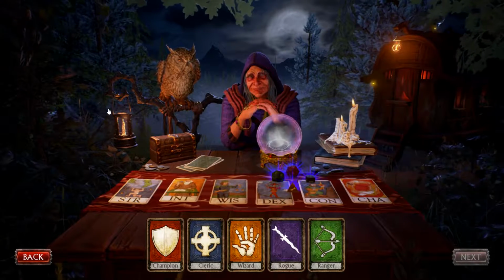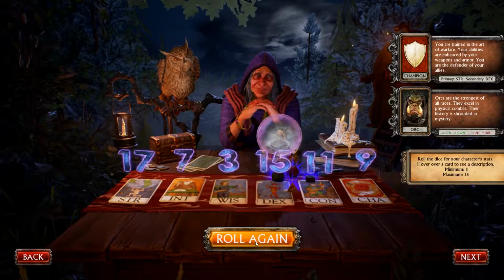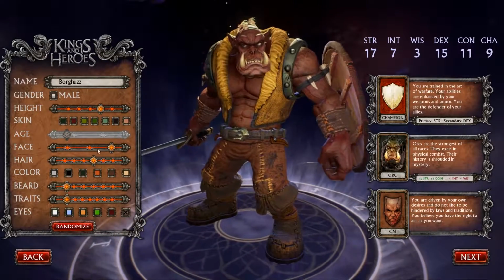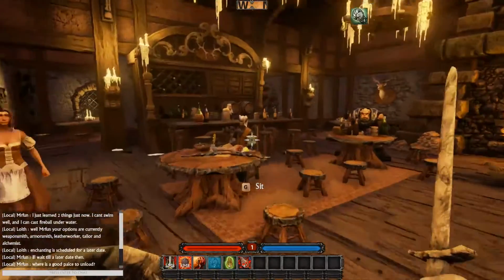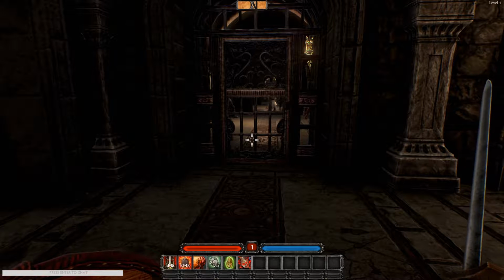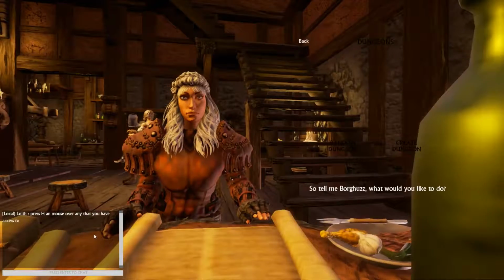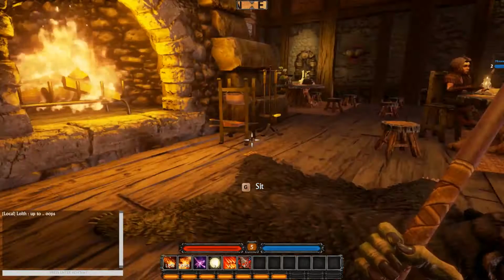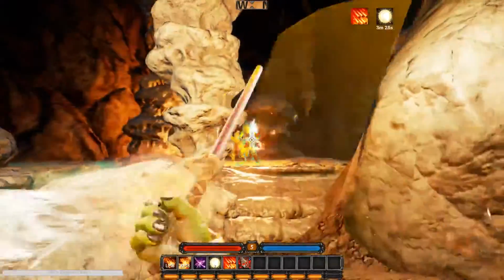Kings and Heroes: A Quick Look During Early Access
Note: Key provided by developer.

Today I'm looking at Kings and Heroes, an upcoming first-person action RPG game from Industry Games (love their logo!). As you'll tell, the game is in a pretty rough state but shows some interesting promise as a potential first-person Diablo-like. Check it out and see if the idea intrigues you, but I would recommend waiting to see this game closer to release unless you want to provide feedback to shape the game

And, of course, you can like me on Facebook and share my videos with your grandma